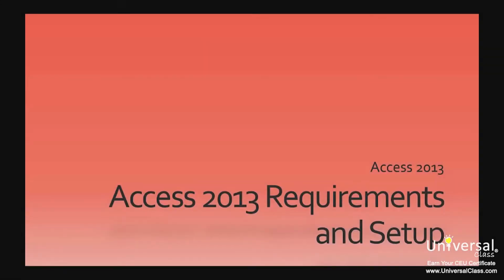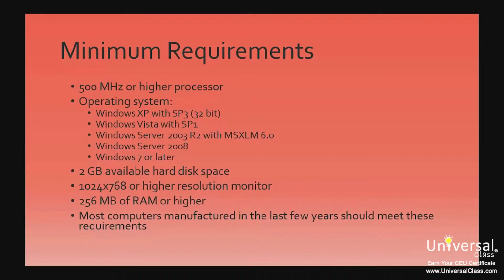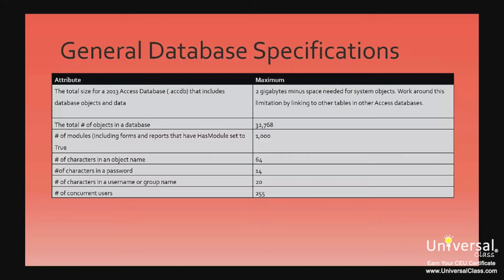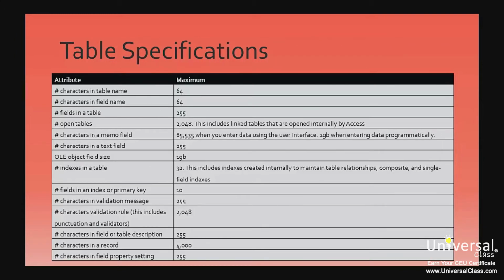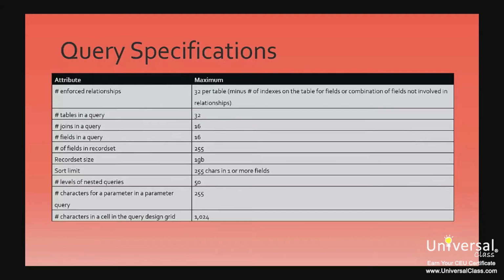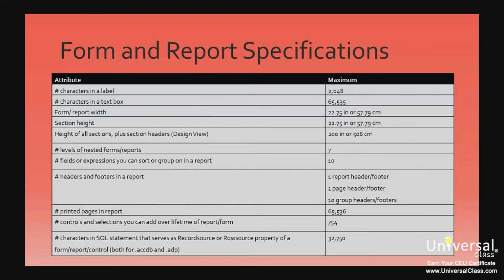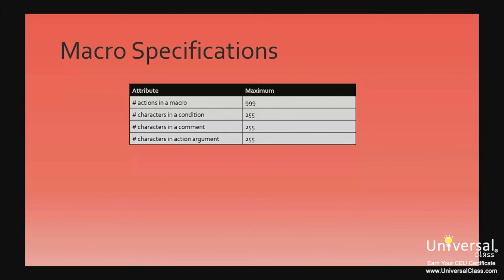Access 2013 Requirements and Setup Tutorial